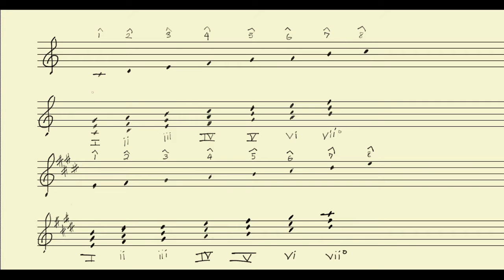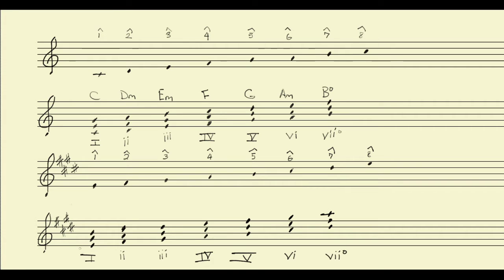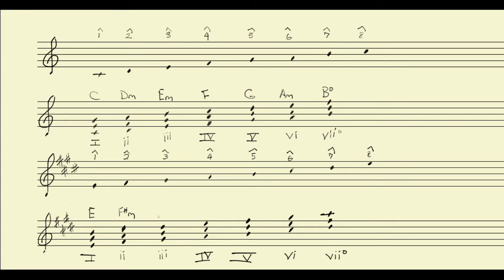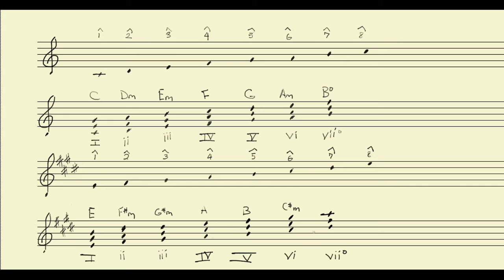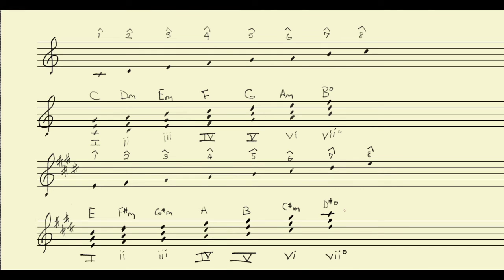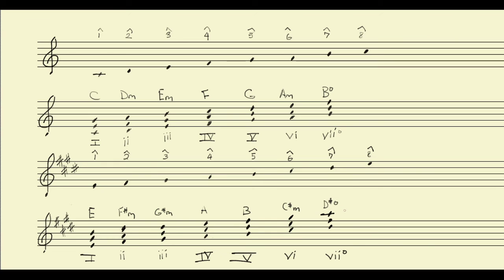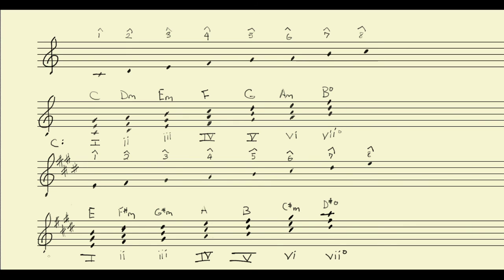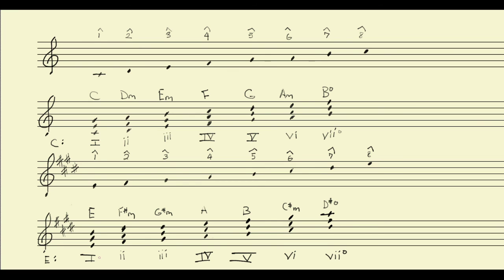Chords Through the Major Key. Part 2